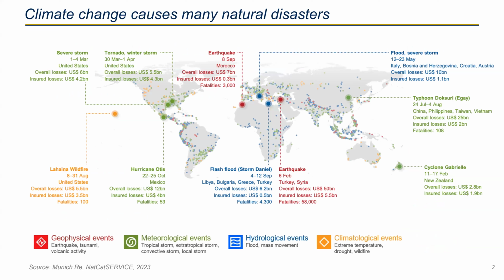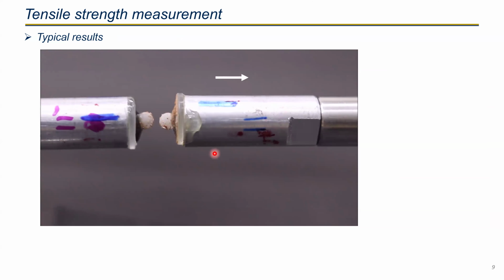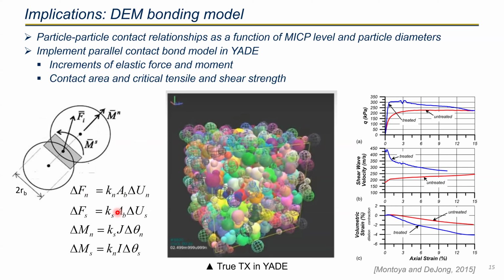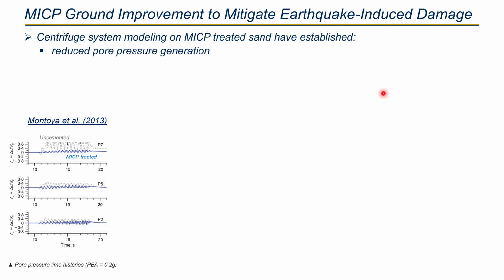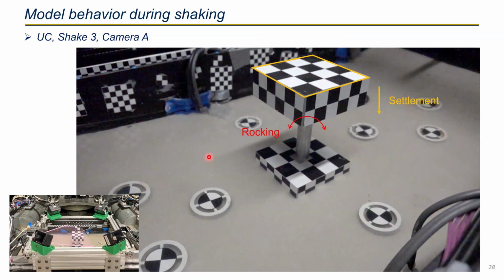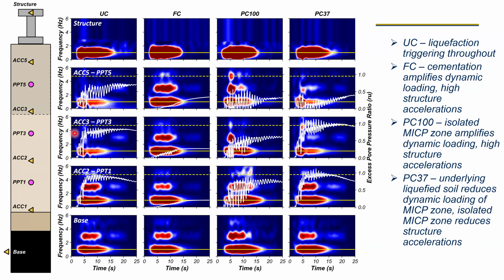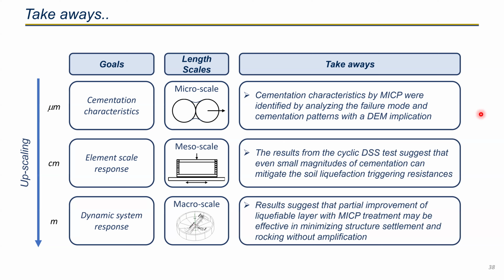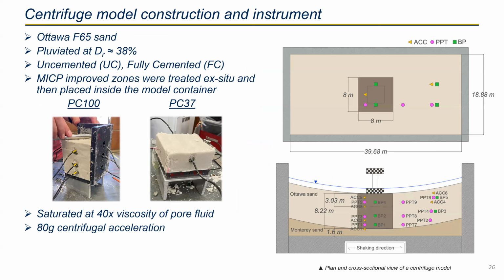EERI Seminar @ UNR - Microbially Induced Calcite Precipitation for Liquefaction Mitigation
Full title: Microbially Induced Calcite Precipitation for Liquefaction Mitigation: Mechanisms and Impacts from Micro- to Macro-Scales
Recorded 11/15/2024